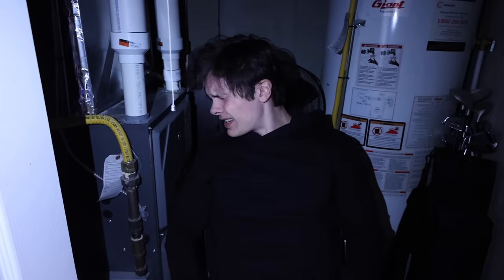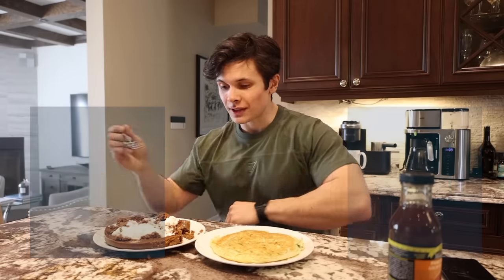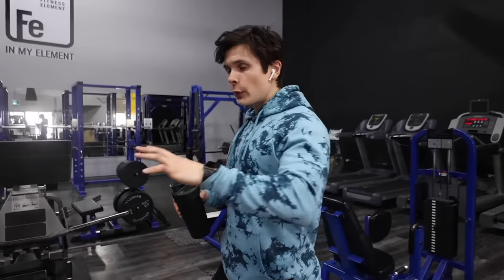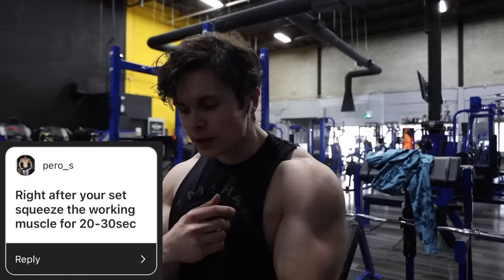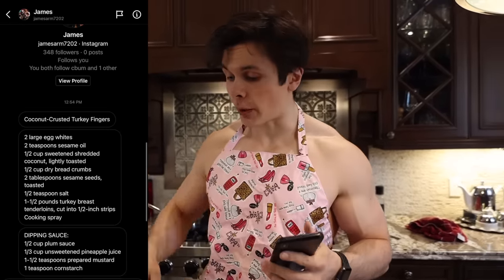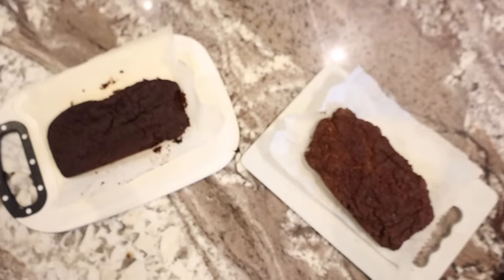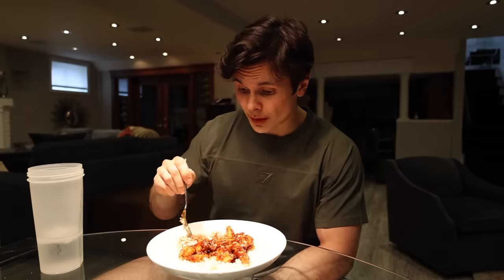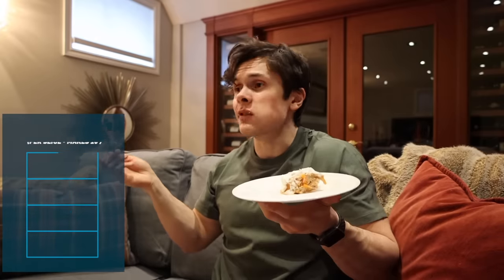Cooking My Subscribers Best Low Calorie Food Hacks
In today's video I cook up some of my subscribers best low calorie food hacks! I asked you all on instagram to send me in your favourite recipes. I cook and review some of the recipes I found most interesting! By the end of the video I let you know which recipe I enjoyed the most in the day. The winner will receive a prize!